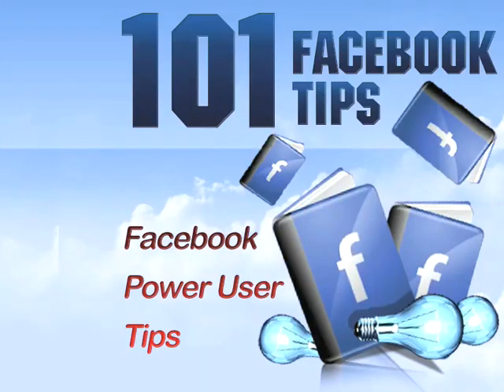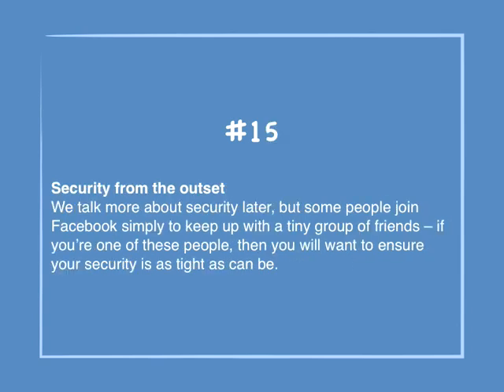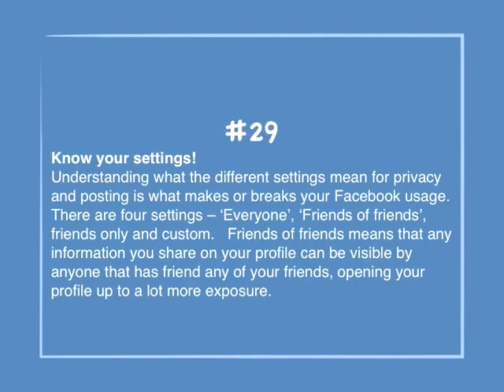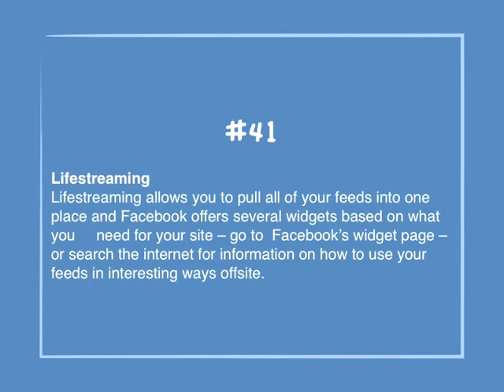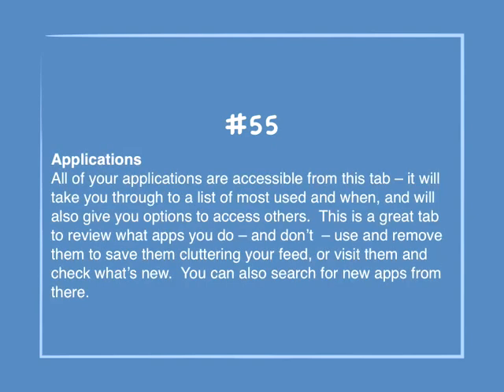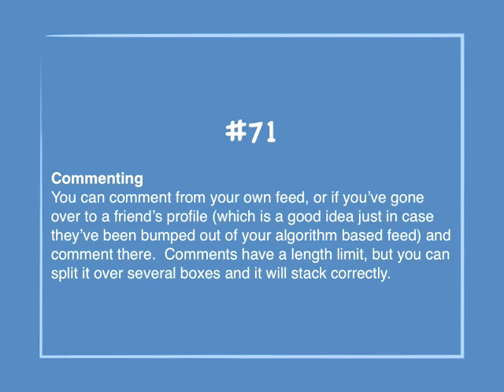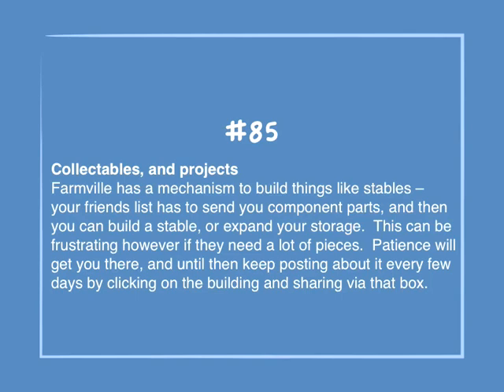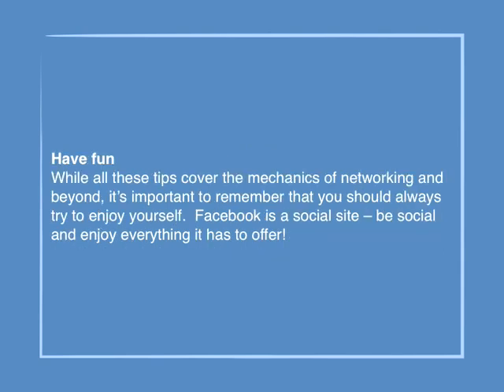Get Daily Income On 101 Facebook Tips 100%free of cost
About Course: 800 US Dollars in 7 days-101 Facebook Tips- Do this FREE course to understand what is this?

Amazon products link:-

wht i used:-

hair straight:-

Apple iPad:-